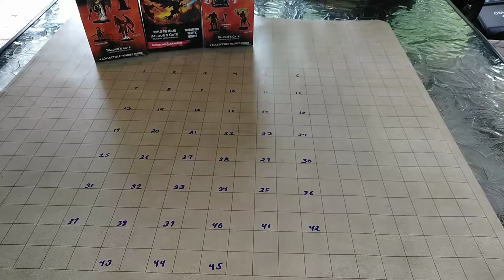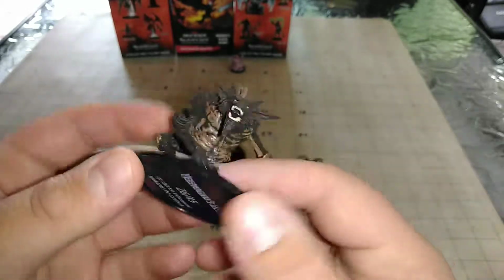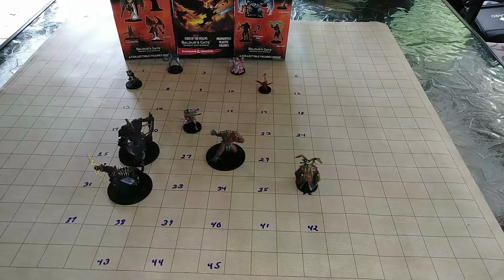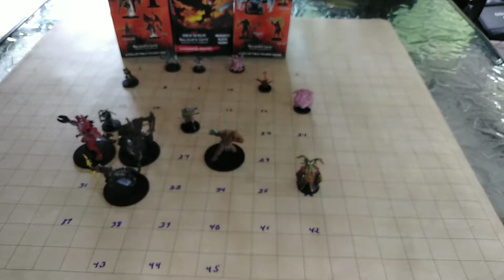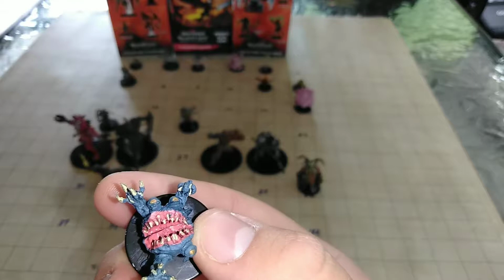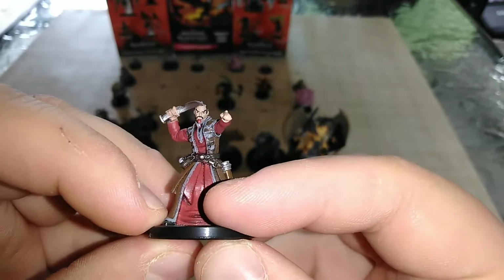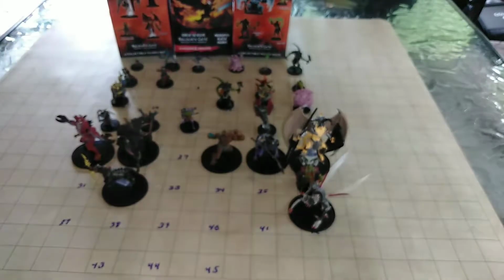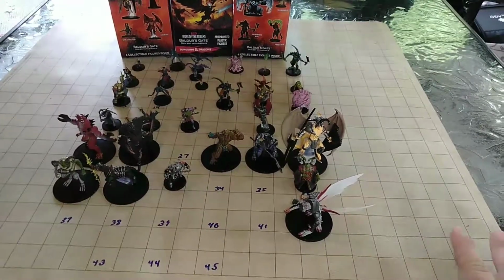Unboxing Baldur's Gate D&D booster brick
This is a great series of demons and devils to add to the collection and brand new as they released 8/30/2019 so watch and enjoy the awesome Hell natives shown here.